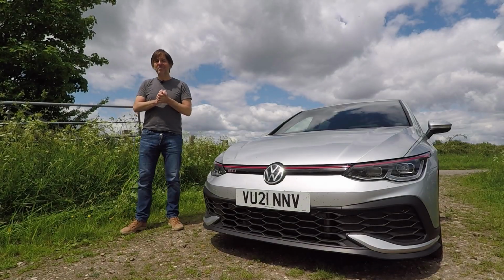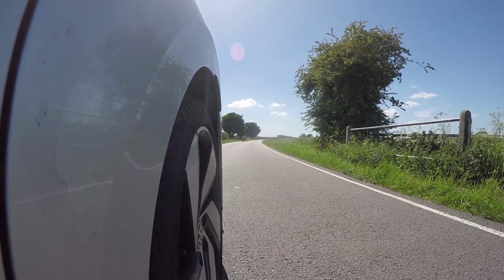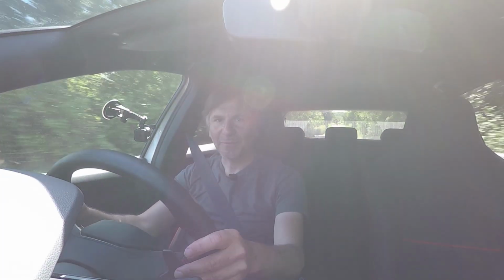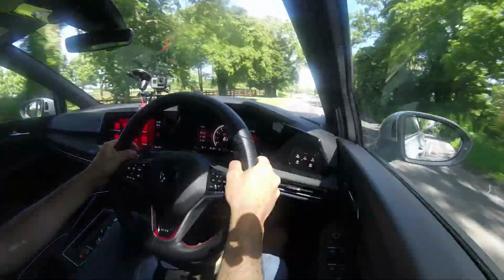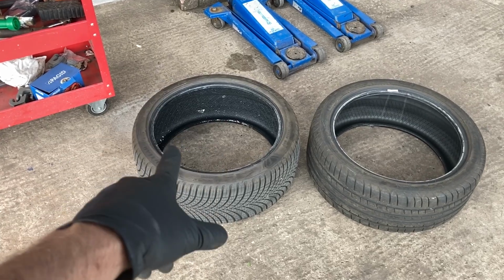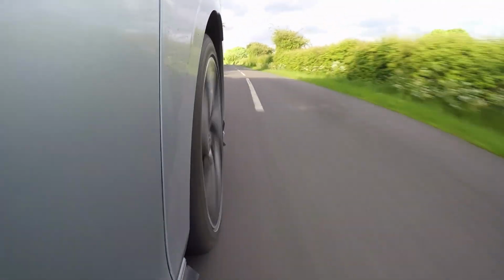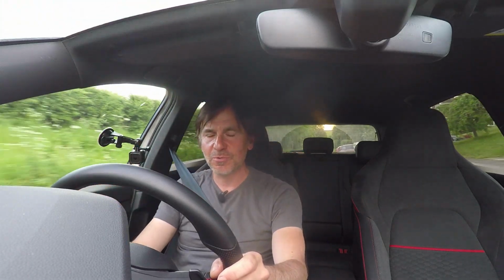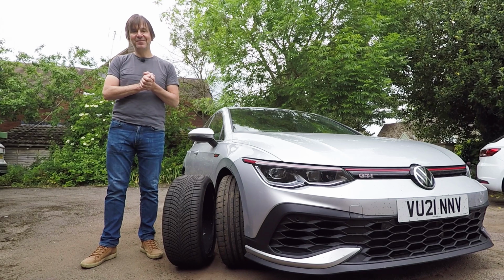**THE TRUTH** DO ALL SEASON TYRES WORK IN THE SUMMER?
In this video I find out whether all season tyres work all year round or does their incredible performance in cold and wet conditions comes at a price?